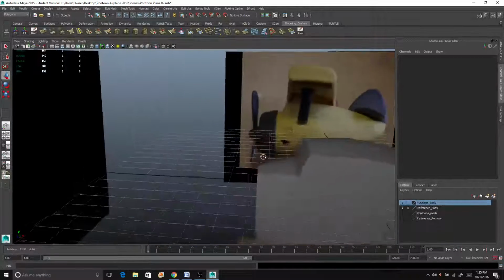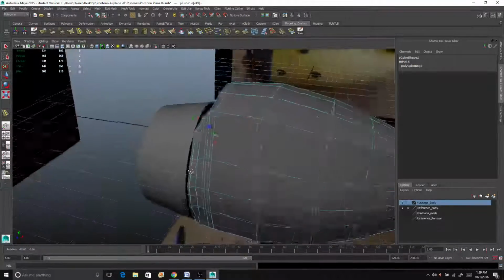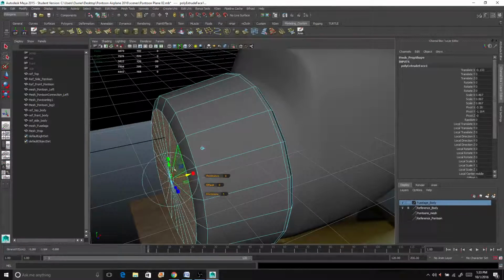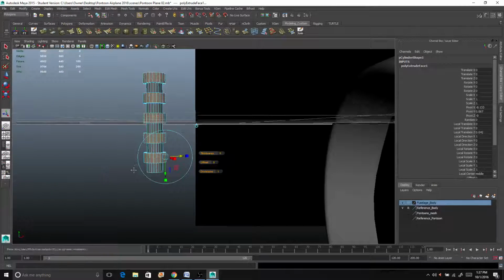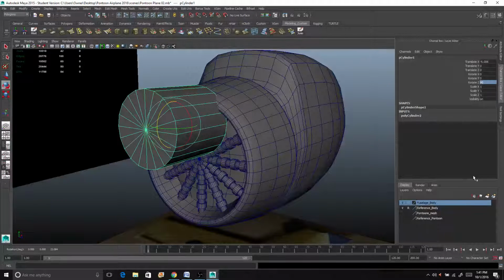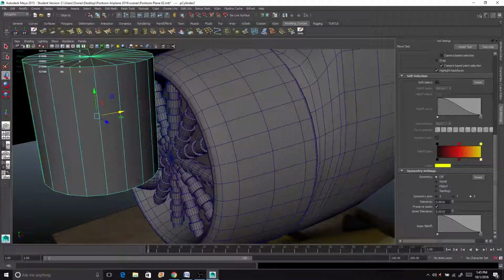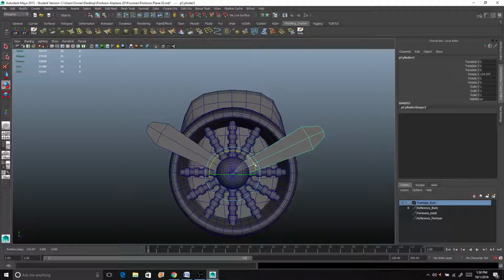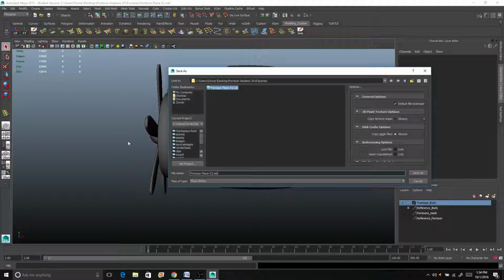Maya Tutorial: Pontoon Airplane: Part 4